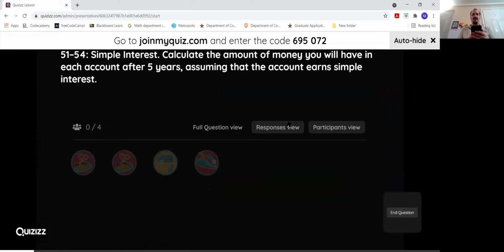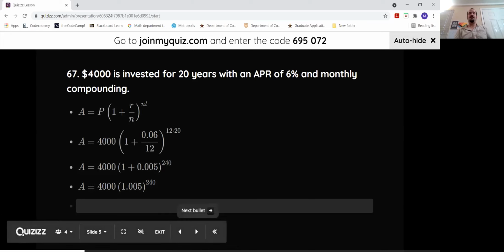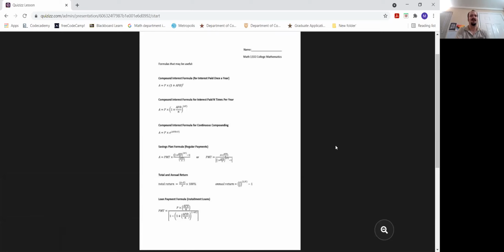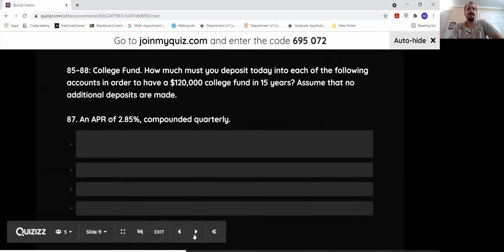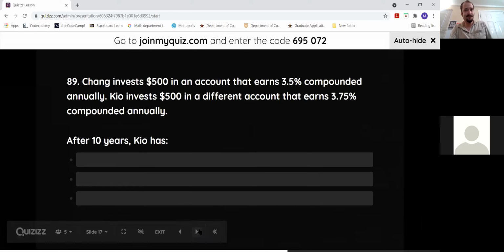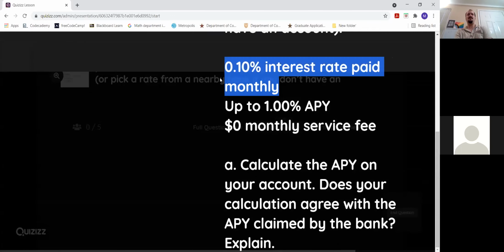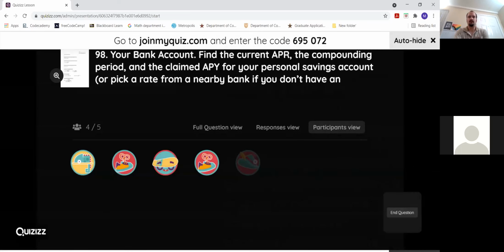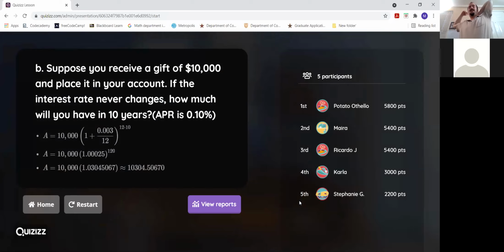Math 1332 Section 001 Date 3/30/21